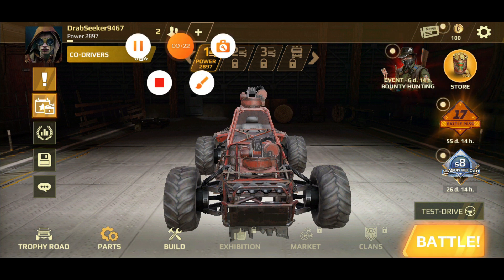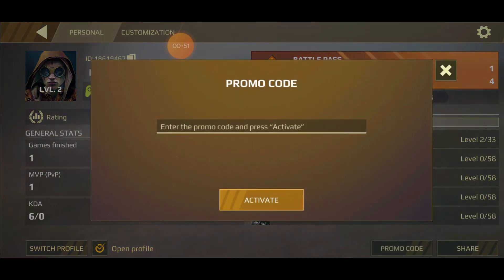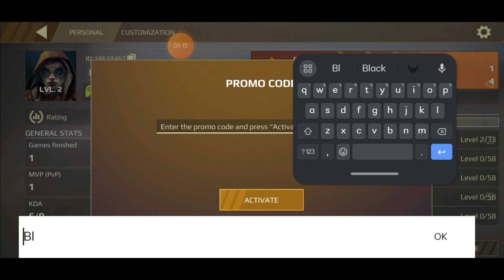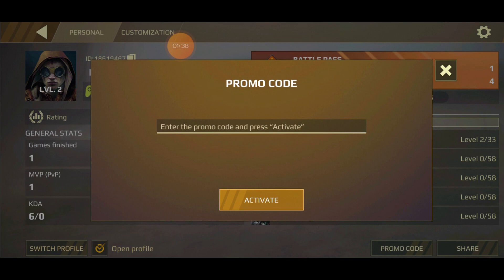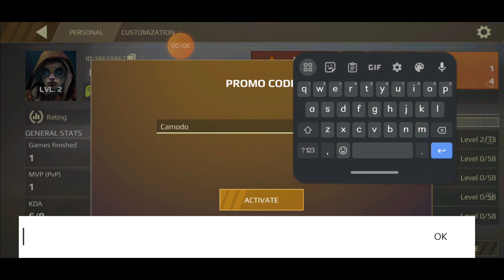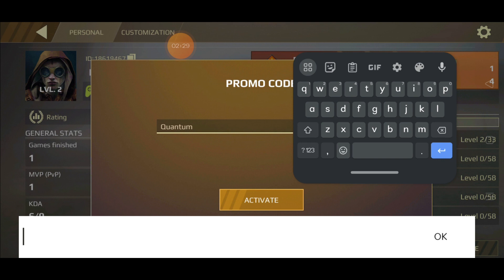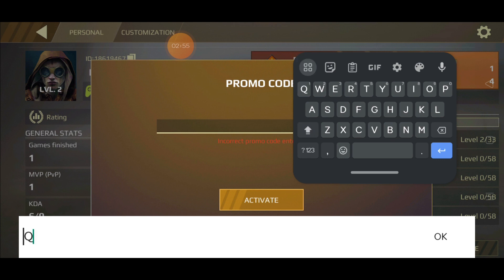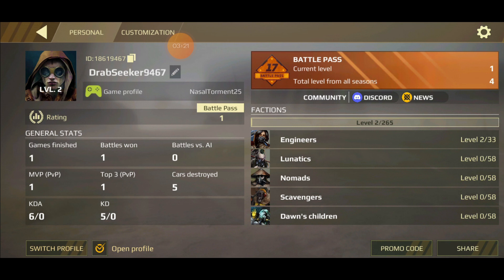Crossout mobile Promo Codes 2023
Hello Guys, In this video I will show you how to redeem crossout mobile promo codes.